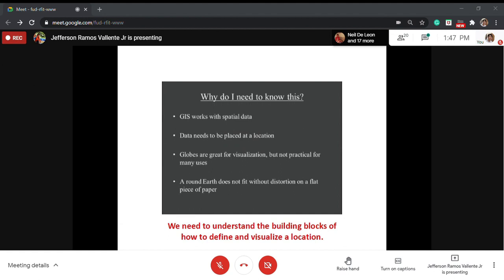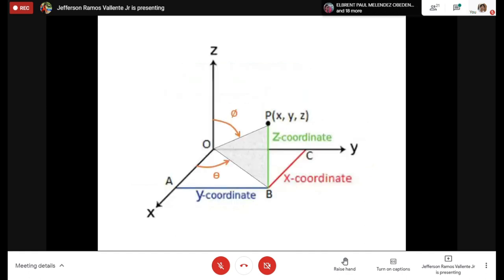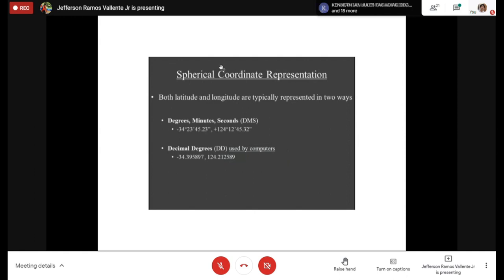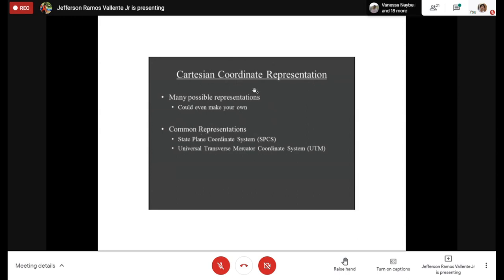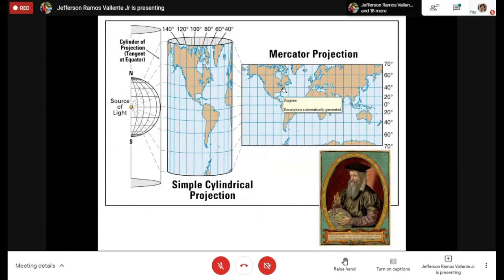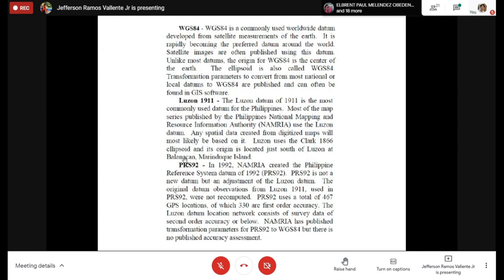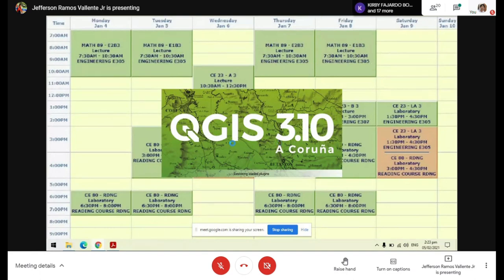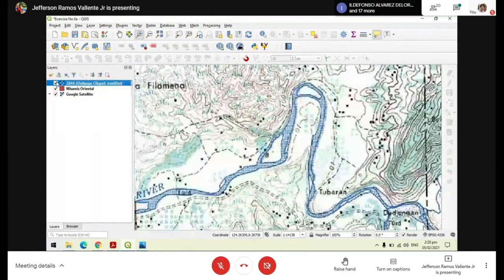CE 23 B3 Feb 5